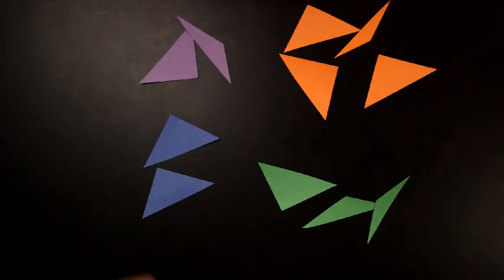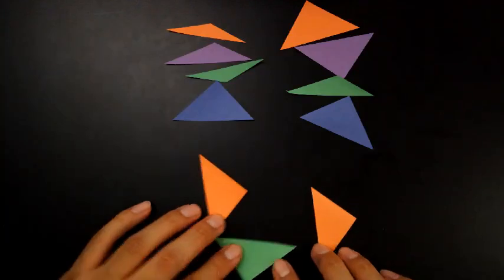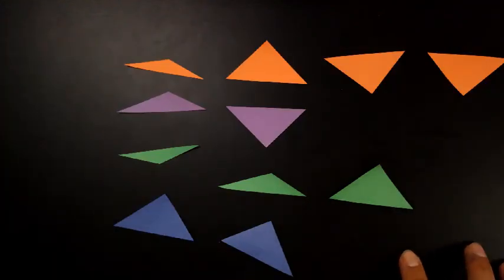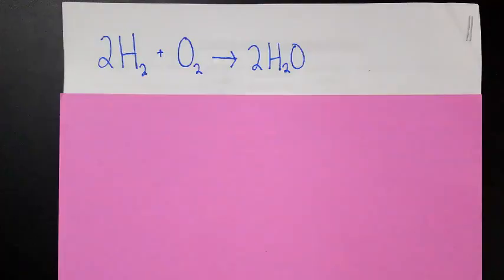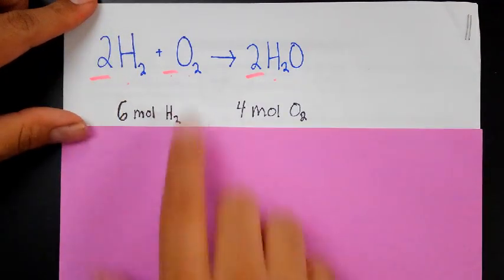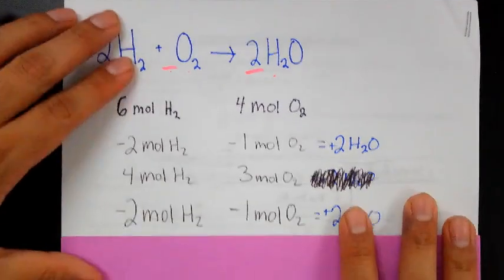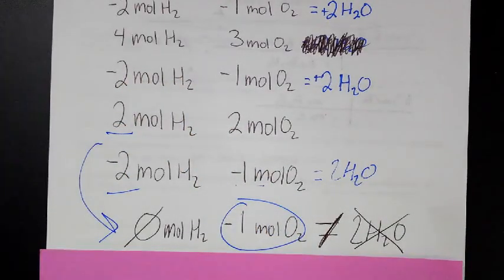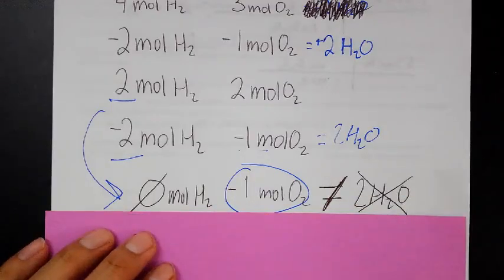Limiting and Excess Reactants Example